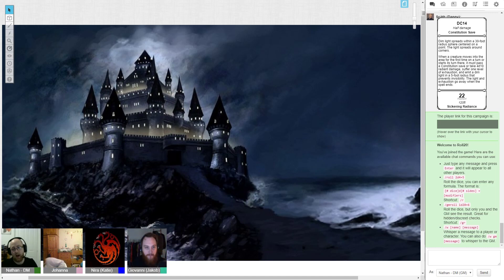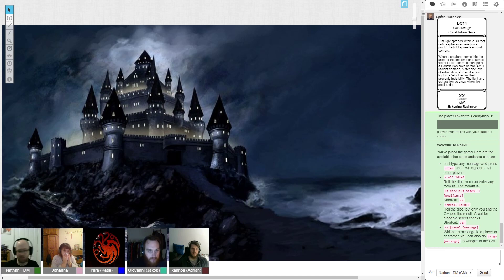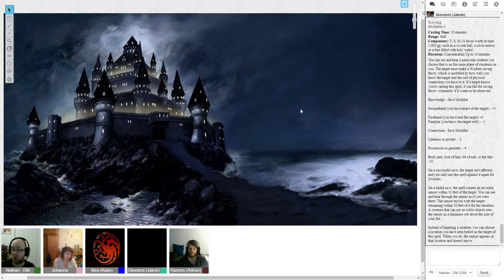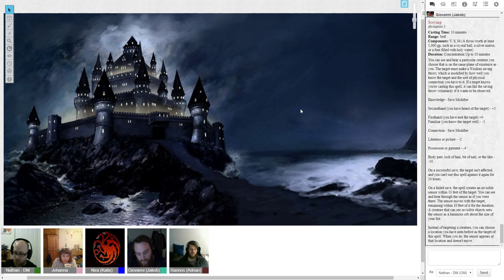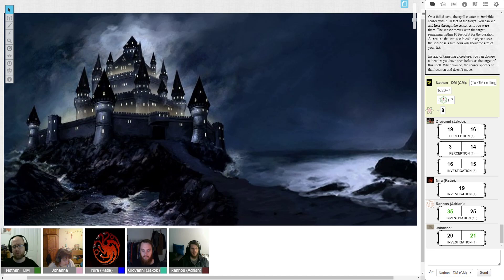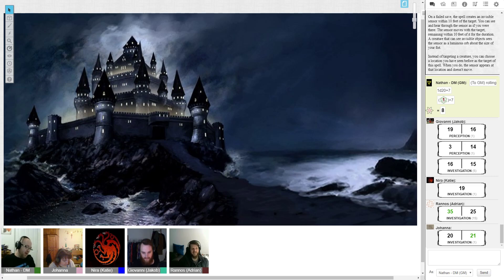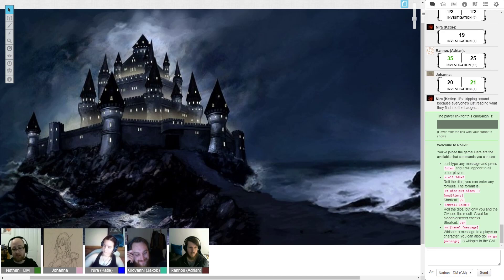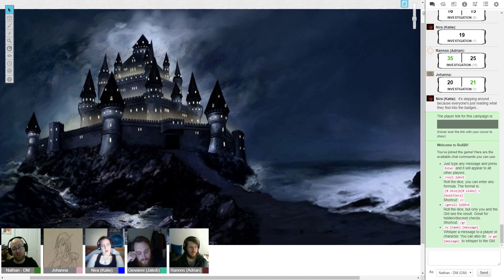Ignium Cete - 06/02/19